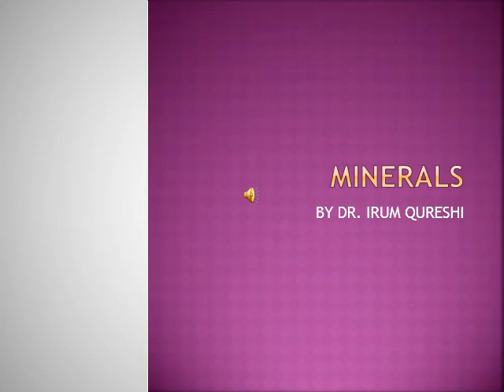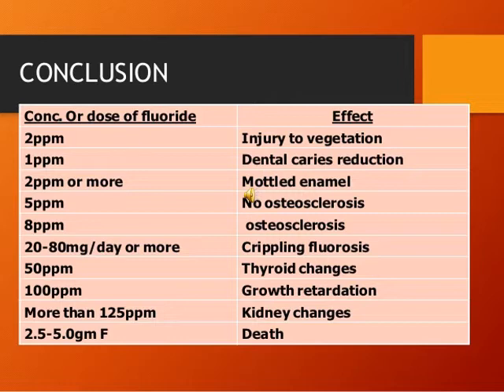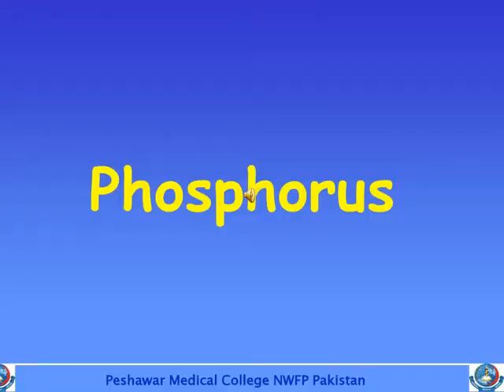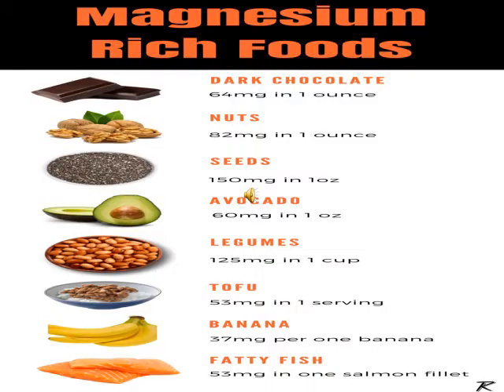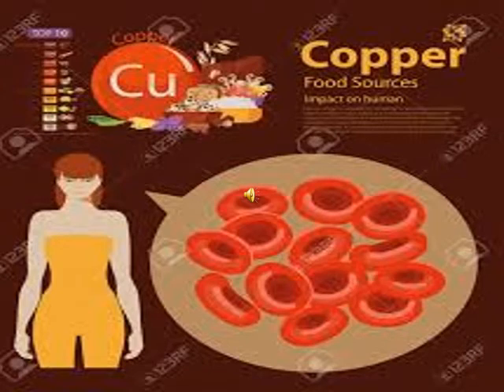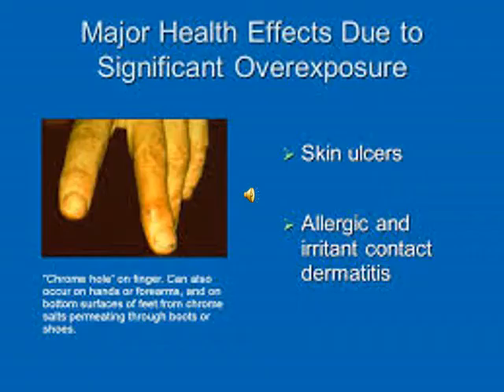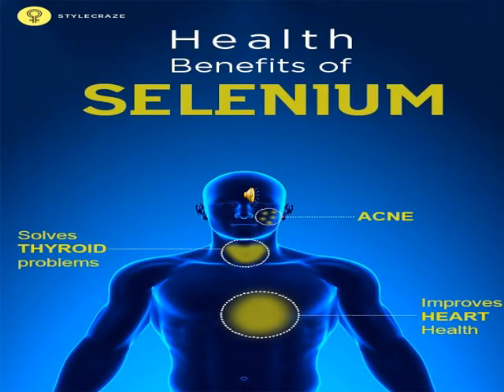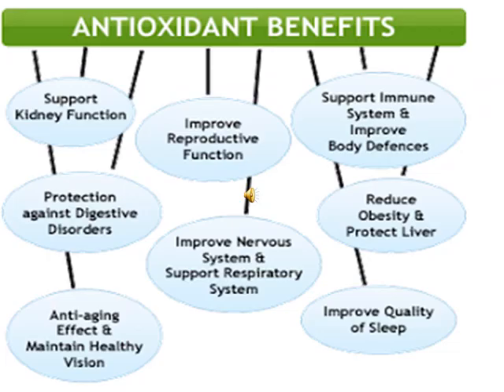Lecture of Dr Iram Quershi on Topic MINERALS